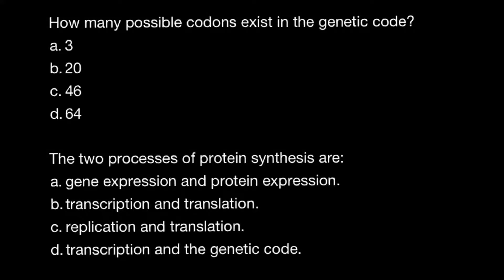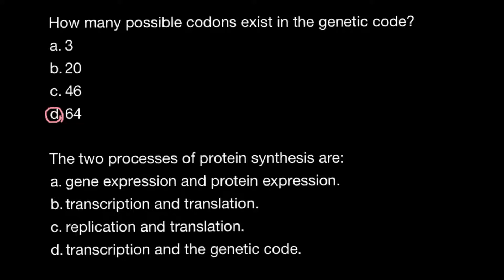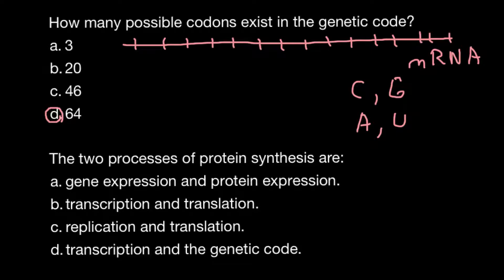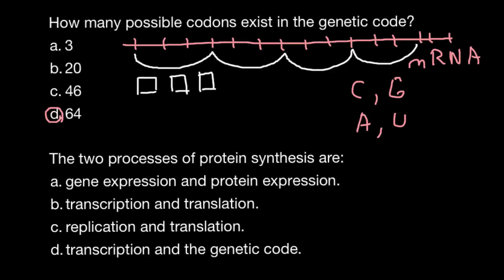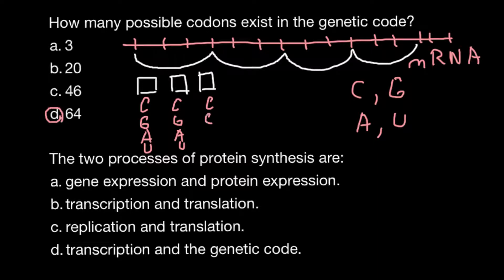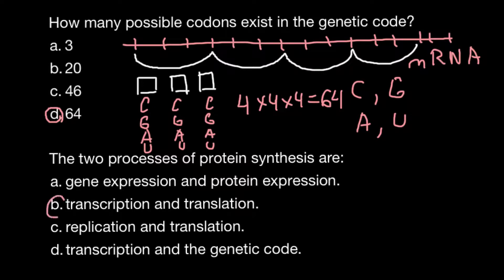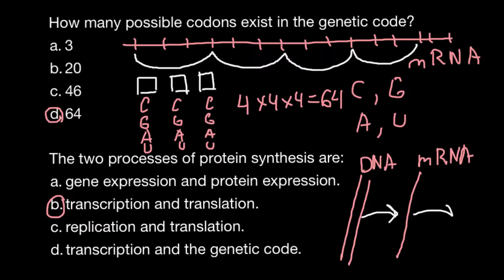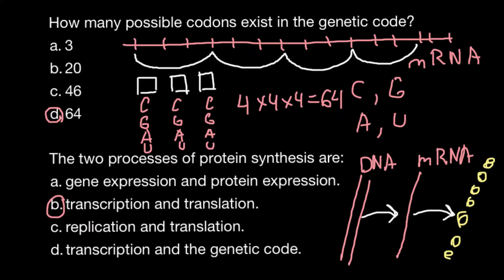How many possible codons exist in the genetic code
A codon is a trinucleotide sequence of DNA or RNA that corresponds to a specific amino acid. The genetic code describes the relationship between the sequence of DNA bases (A, C, G, and T) in a gene and the corresponding protein sequence that it encodes. The cell reads the sequence of the gene in groups of three bases. There are 64 different codons: 61 specify amino acids while the remaining three are used as stop signals.